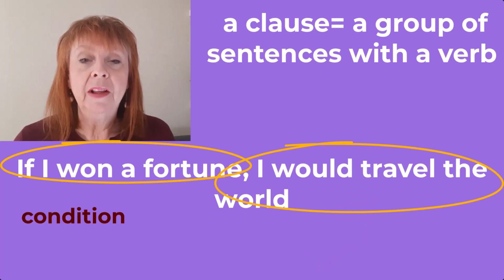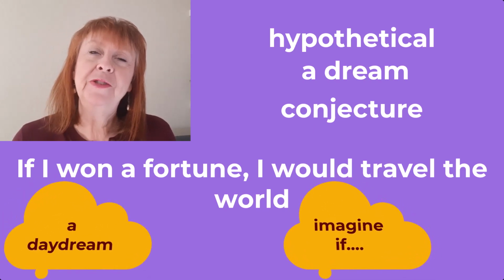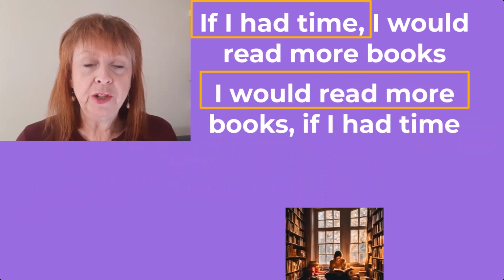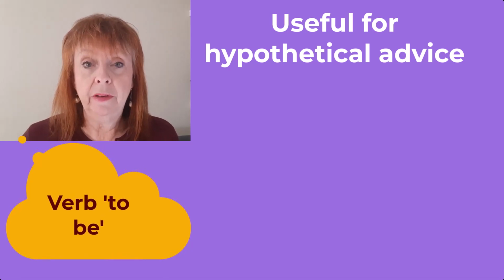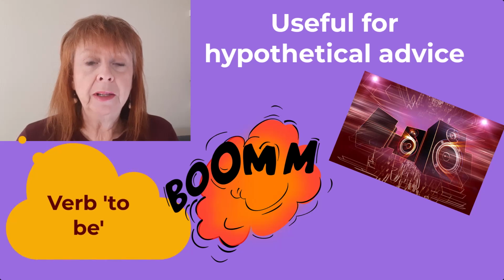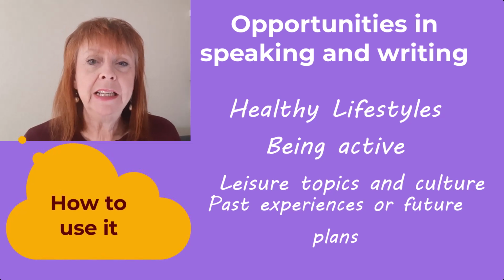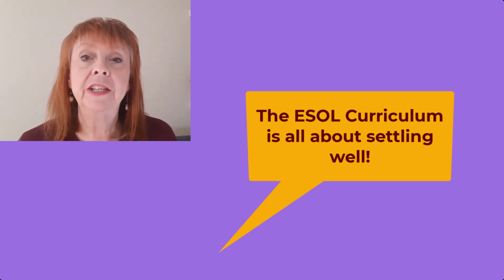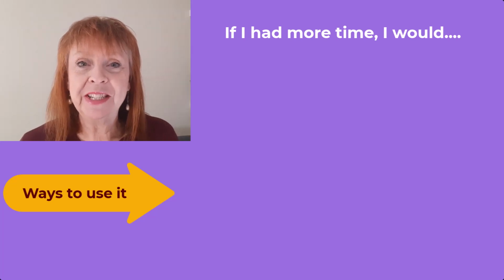ESOL FastForward: 2nd Conditional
How to make and use the Second Conditional

This video, "ESOL FastForward: 2nd Conditional," from the ESOL Fast Forward channel explains the structure and usage of the second conditional, focusing on hypothetical situations, dreams, and giving advice.

Video Summary
The second conditional is used to discuss hypothetical, unlikely, or impossible situations in the present or future. It is often referred to as a tool for daydreaming or conjecture [01:55].

Structure: It is formed by combining the past simple tense in the condition clause (introduced by if) and "would" + the base verb in the result clause.

Example: "If I won a fortune, I would travel the world" [01:04].

Emphasis: As with other conditionals, the clauses can be reversed to shift the emphasis of the sentence [03:01].

Giving Advice: The second conditional is commonly used for giving advice
 "If I were you, I would..." [04:32].
The use of "were" after "I" in this context is deliberate to show the hypothetical comparison.

Application: The video provides sentence stems for practicing the second conditional within common ESOL themes (e.g., leisure, health, work, education), such as:

If I had more time, I would...

If I went back to school, I would...

If I got up earlier, I would...